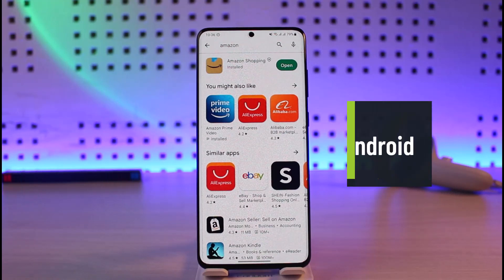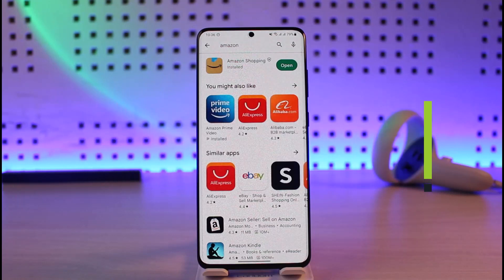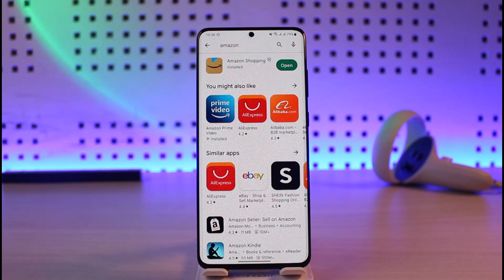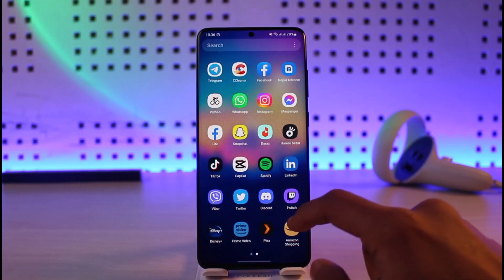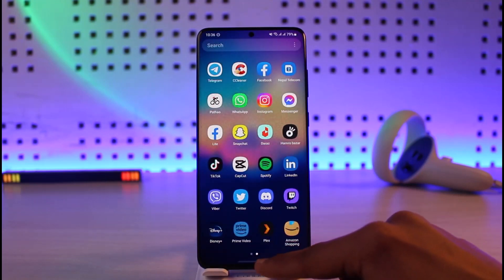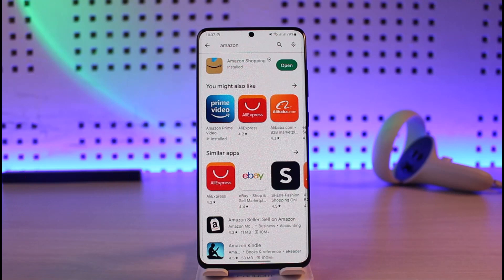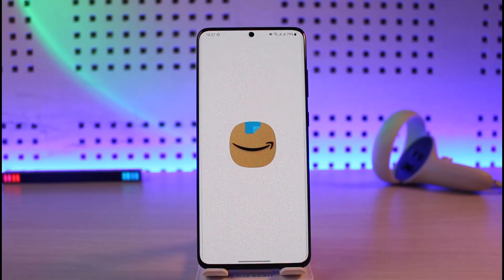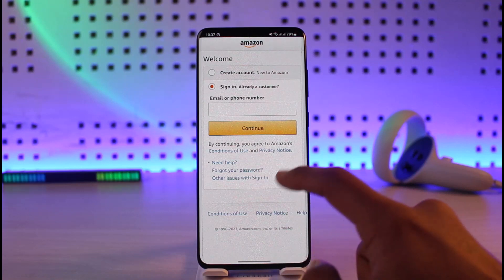Amazon - Fix Login Error on Android !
In this video, I will show you how to fix the Amazon Shopping app's login error on your Android device.

~ Chapters:
0:00 Introduction
0:13 Application Issues
0:40 Account Issues
1:19 Credentials Issue
1:39 Conclusion